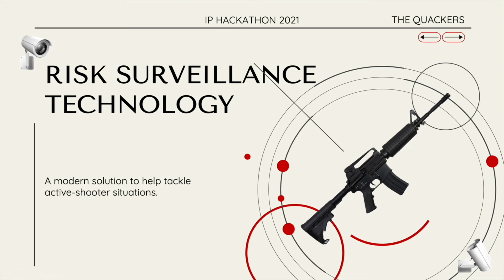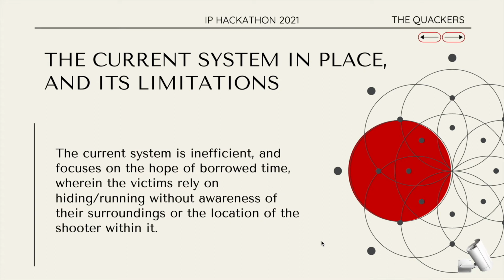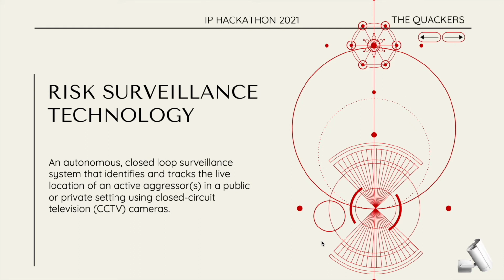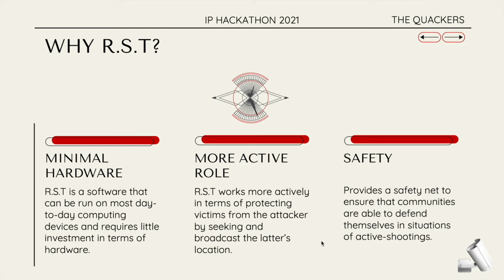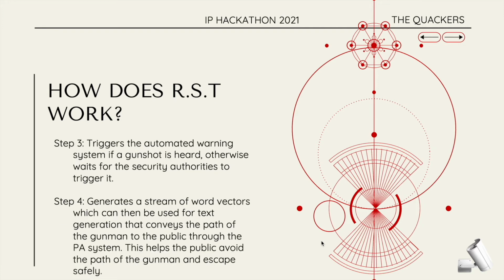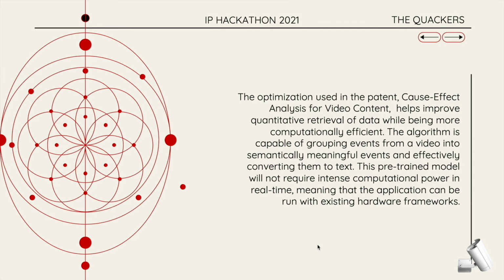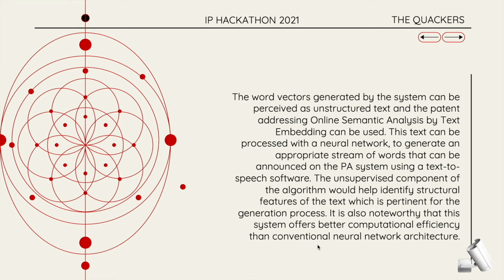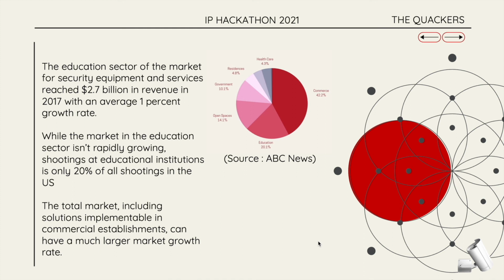GT Hackathon: The Quackers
5 minute video presentation for the Hackathon by The Quackers.